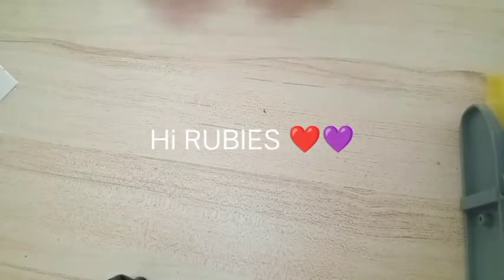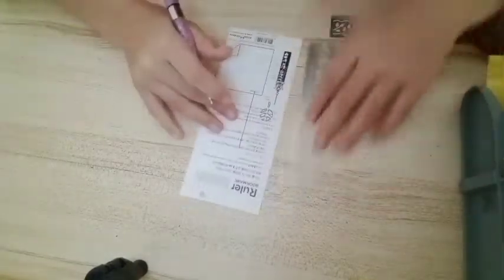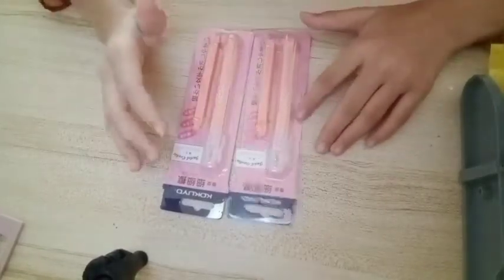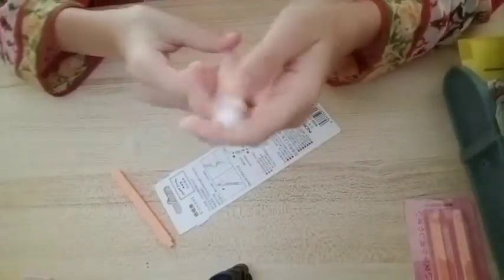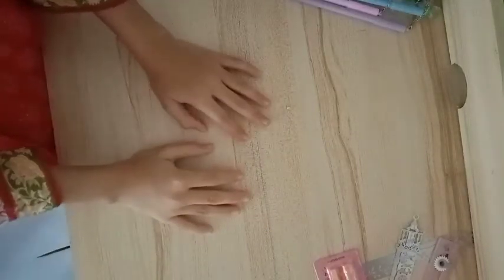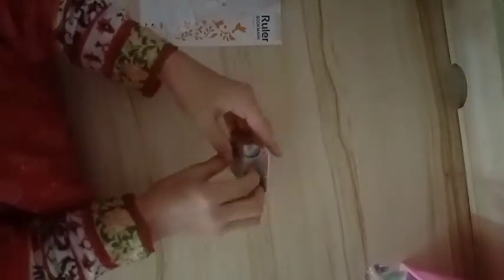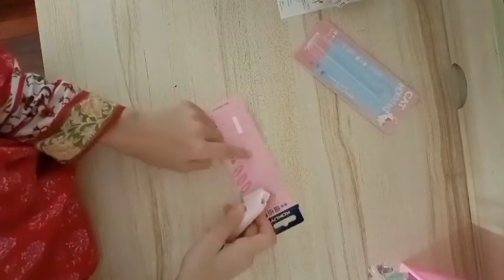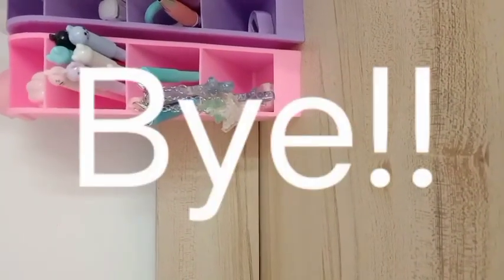Unboxing video!! - Diary Of Rubies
This is a unboxing video!! My tripod broke too *crys*... Soo ya now no tipod so I have to like stand on the chair lol Anyways Baii